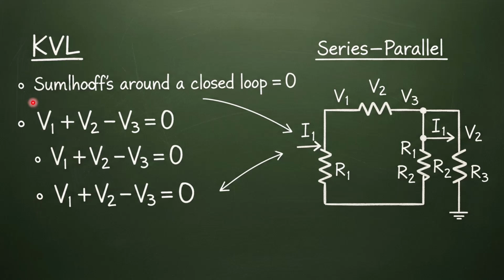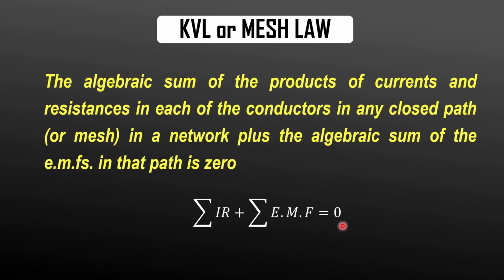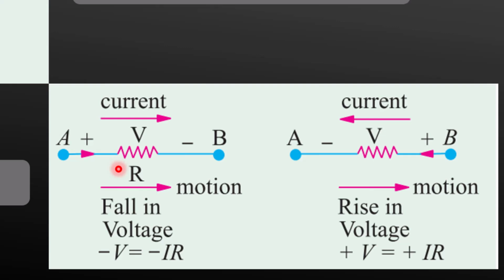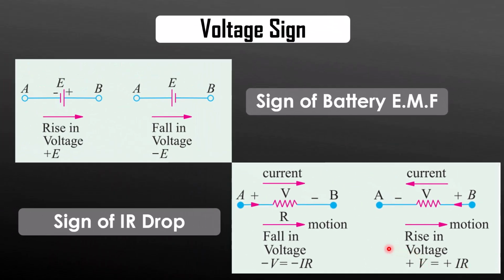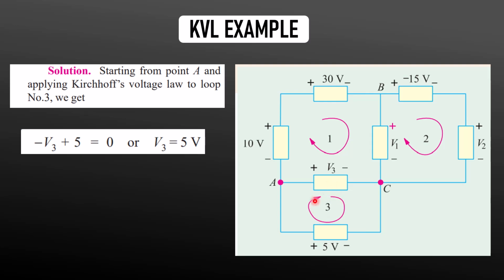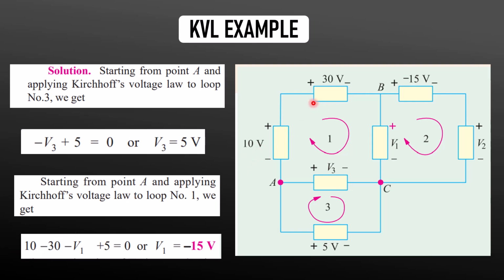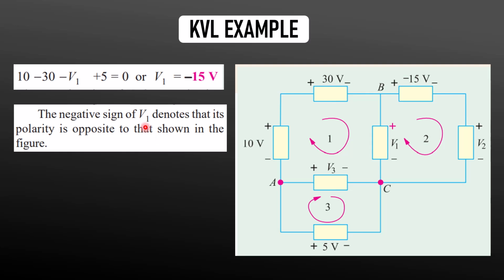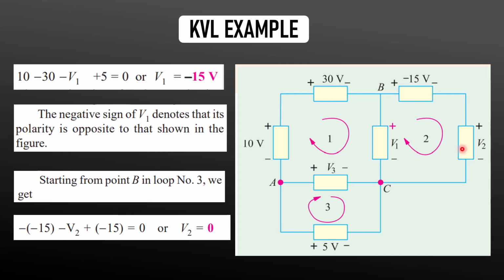Kirchhoff’s Voltage Law KVL – Step by Step Problem Solved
In this video, I have explained Kirchhoff’s Voltage Law (KVL) in a very simple and easy way with a complete solved example.
You will learn:

• What is KVL
• Sign convention in KVL
• How to apply KVL in a closed loop

This lecture is useful for electrical engineering students, DAE, B.Tech, and beginners who want strong circuit analysis concepts.

🔹 Topics Covered:
Kirchhoff Voltage Law, KVL example, loop analysis, circuit solving, basic electrical engineering.